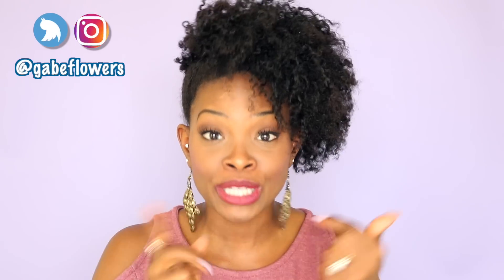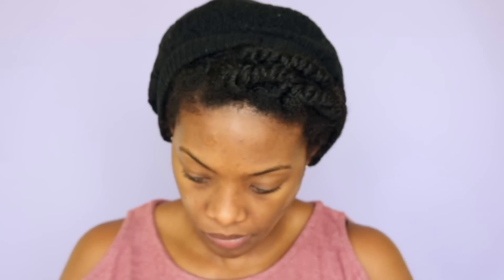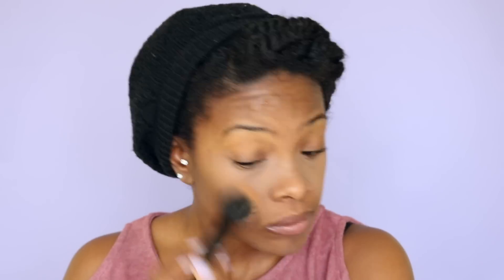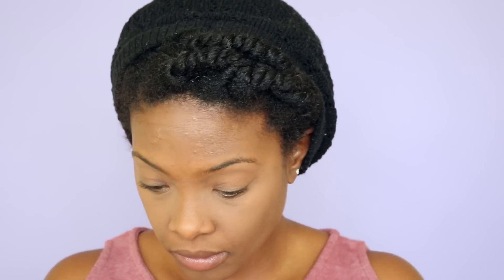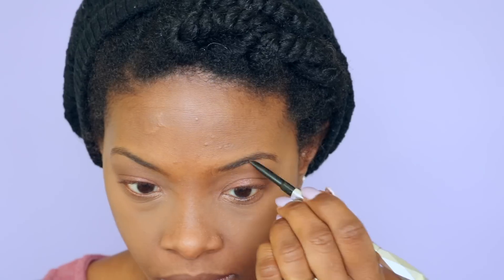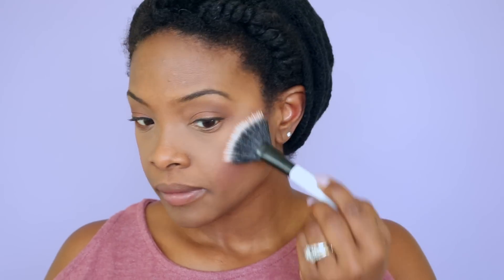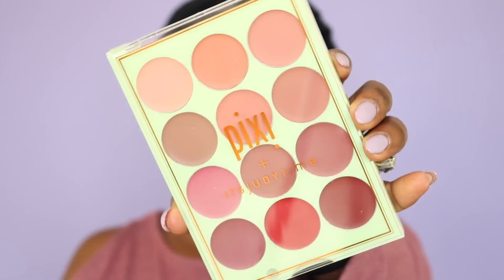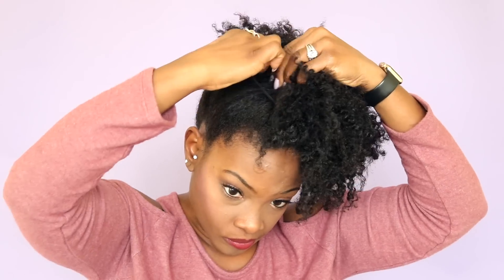HUSBAND DOES MY VOICEOVER! 💁🏾💋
Hey Ladies! I finally got Babe to do this video, hope you enjoy!

Sephora Goji Lip Balm
NYX Conceal Correct Concealer Deep
MAC Pro Longwear Concealer NW40
MAC Studio Fix NW43
MAC Studio Fix NW45
Urban Decay Primer Potion
Pixi itsJudyTime Eyeshadow Palette
Benefit Goof Proof Brow Pencil Deep
Kiss Luxury Eyeliner
Smashbox Art.Love.Color Palette
Ardell Fashion Lashes 102 Demi
CoverGirl Super Sizer Mascara
Smashbox MasterClass Palette
Pixi itsJudyTime Lip Palette
Large Goody Band

++ Are you up to date on GabeBabeTV?

++ Get your Be Fearless shirt today!

+ Recorded with Canon Rebel T6i or Canon G7X